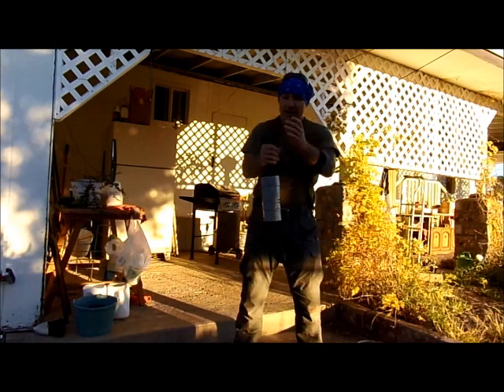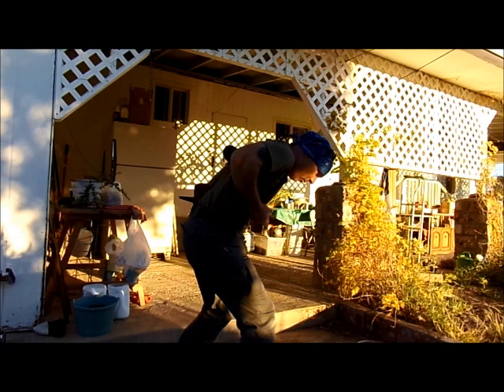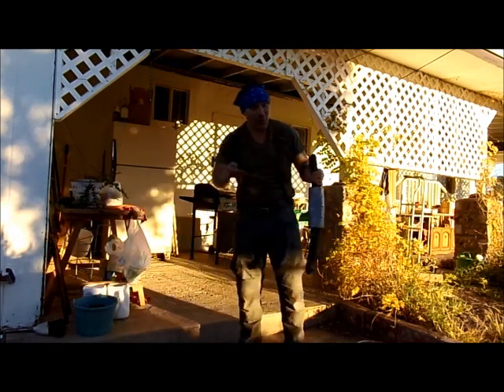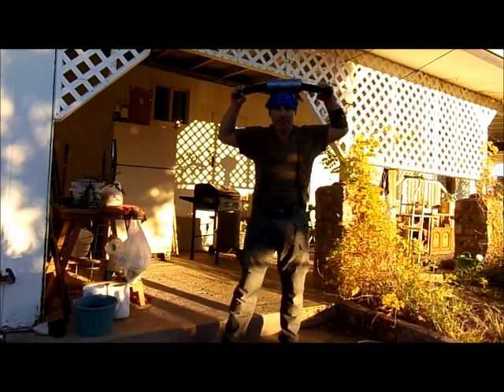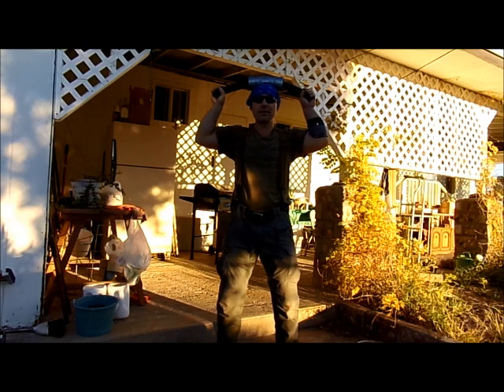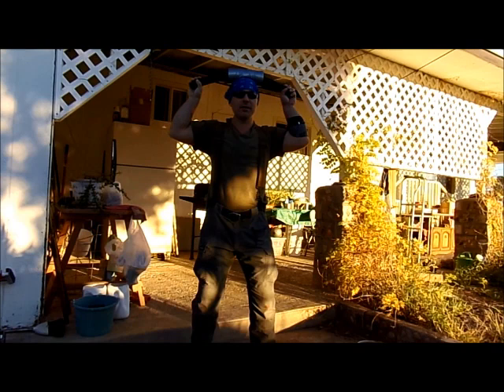Bat Bender's Helper™ Full Body Strongman Workout, and Tips for Use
A great set of exercises with the Bat Bender's Helper™ from Camp Verde Rope and Gear! Get that full body strongman workout FAST!  Live Free, Punch Hard, and Bend Hard!  You can order your custom self defense gear, Card Ripper's Helper™, Phone Book Ripper's Helper™, Steel Bender's Helper™ or Horseshoe Bender's Helper™ by using the contact page of the Camp Verde Rope and Gear